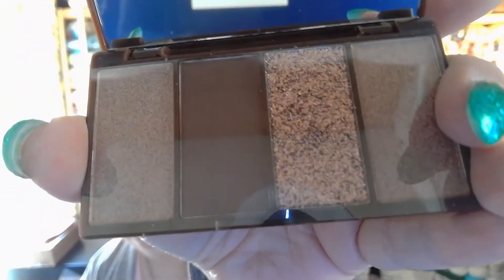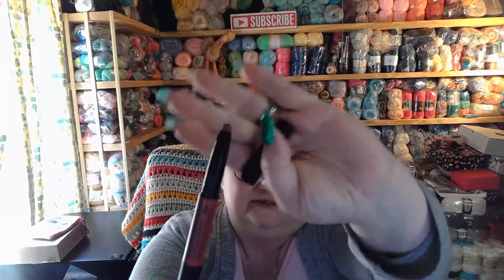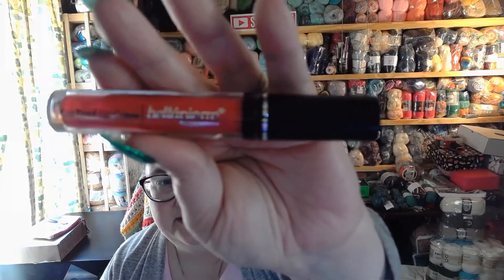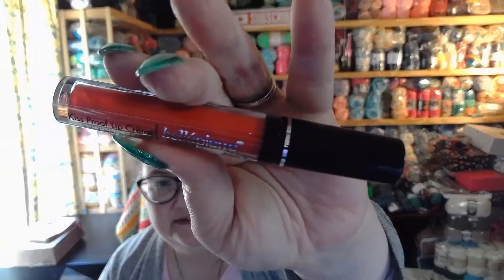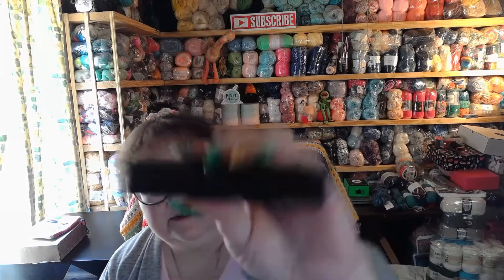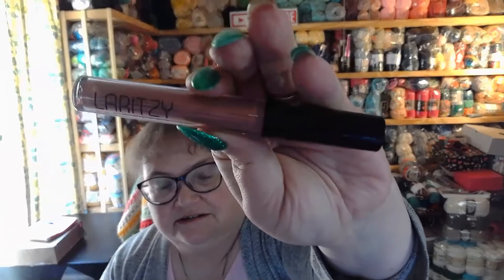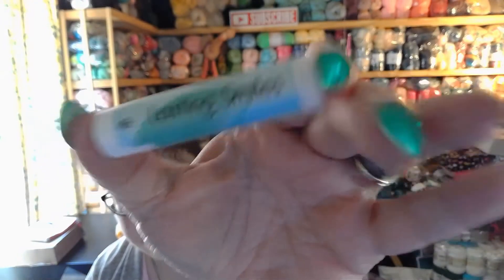Lip Monthly March 2021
NON MONETARY WAYS TO CONTRIBUTE ARE:
(1) RUN MY MONETIZATION CONTRIBUTION PLAYLIST IN AN EXTRA TAB IN BACKGROUND, PLEASE BE SURE TO NOT MUTE.
(2) PLEASE DON'T SKIP ADS

Chelle
TADPOLES
Bachi Babbles
EGGS
Twisted V Twin Garage
Karen McMillen
Denyse Phenix
Sandra Deatherage
Sparkle's Hope Chest
Diane Sharpe
THE PORTAL
Valady49
Grandpa's Adventures
Susan M
Luckys House
Lorna Jones
Pullerbear Ed
Miss King Pin
Pusheen
Courtney Caldwell
Celestial Rogue
Just Another Stitch
JNZ VLOG
Crystalynn Sky

HAPPY MAIL
Froggywentaknitting

SOCIALMEDIA
Instagram Froggywentaknitting
Facebook Froggywentaknitting